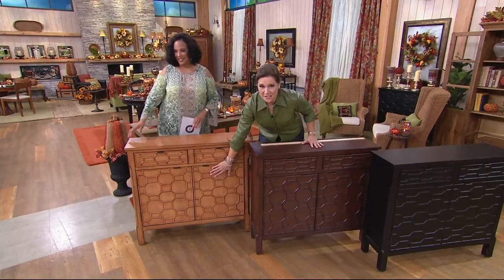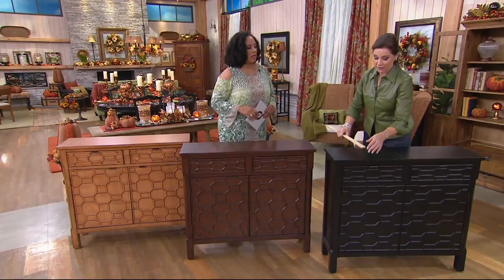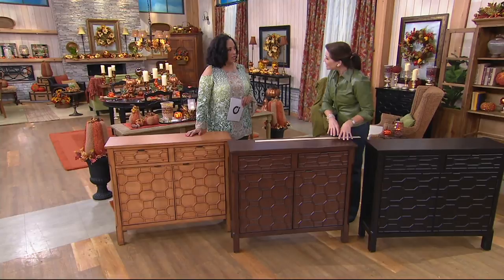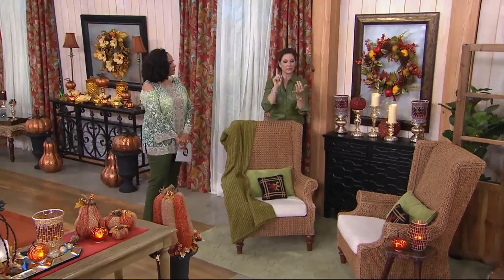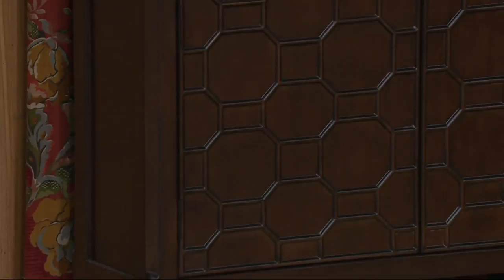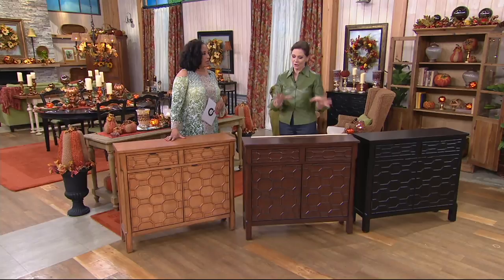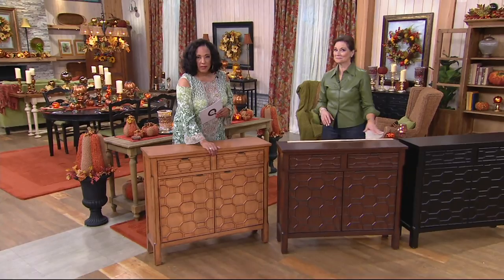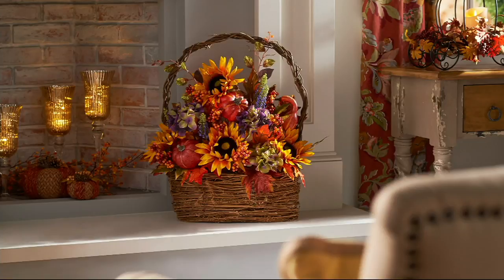Honeycomb Cupboard with 2 Drawers and 2 Doors by Valerie on QVC